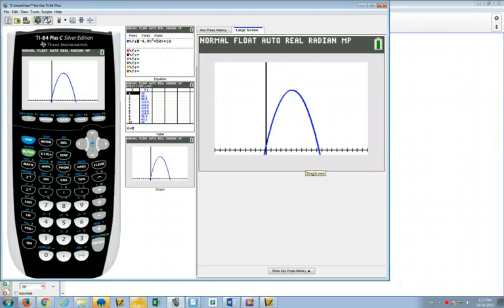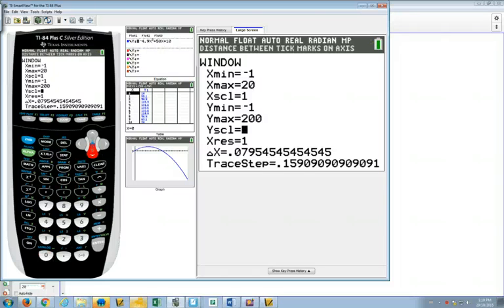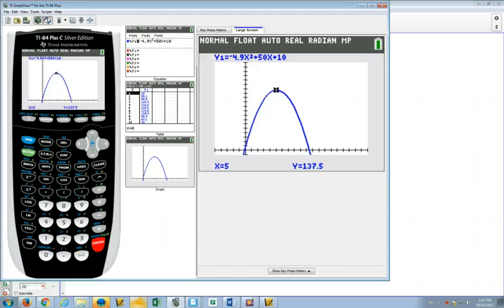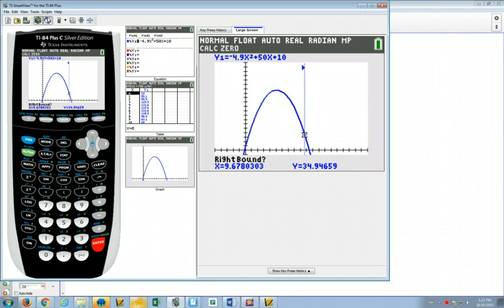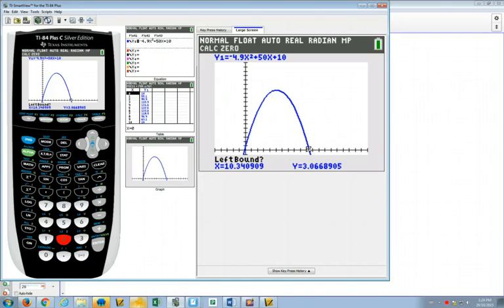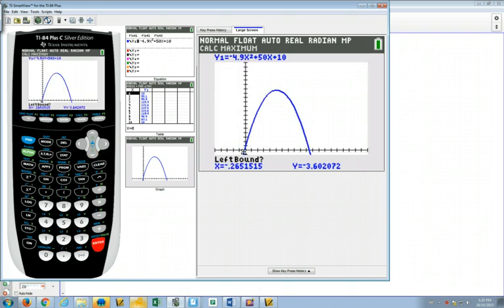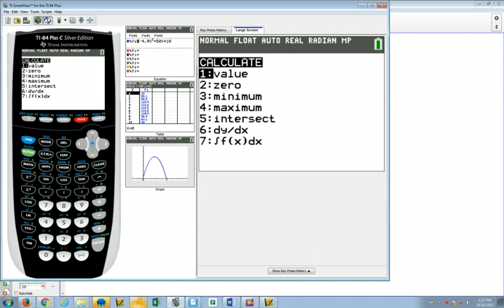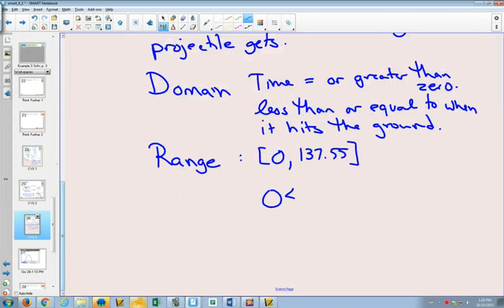30SP 4 1 Using A Graphing Calculator to Find Intercepts and Vertex of a Parabola